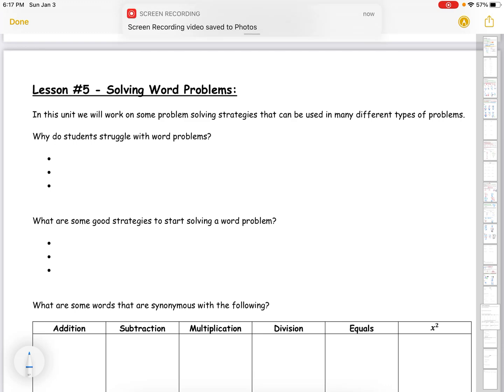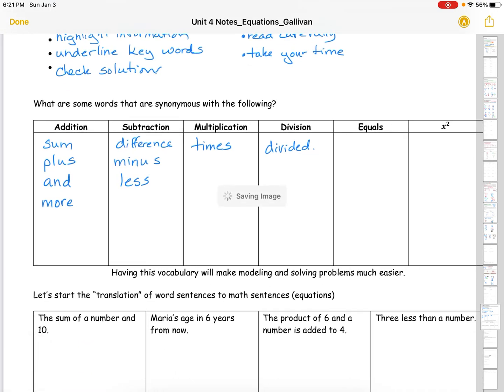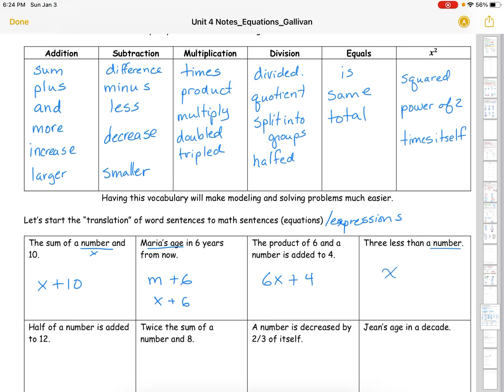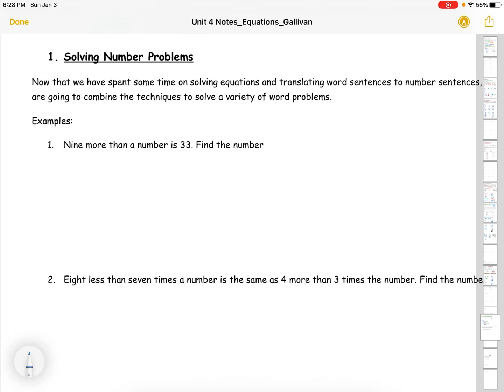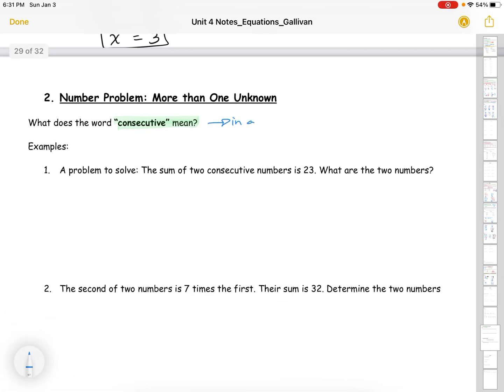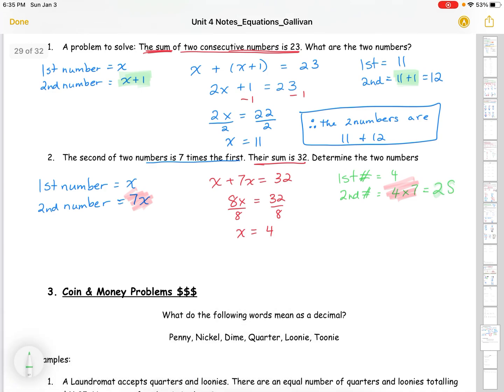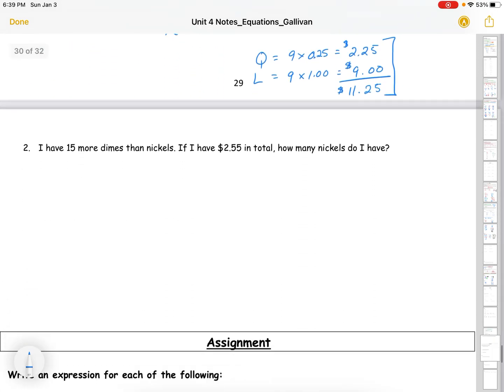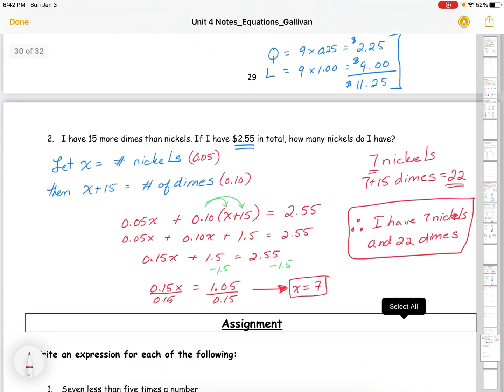Math 15: UNIT Equations - Lesson 5: Word Problems